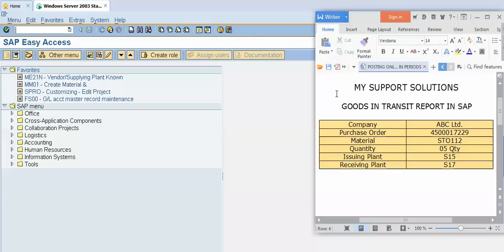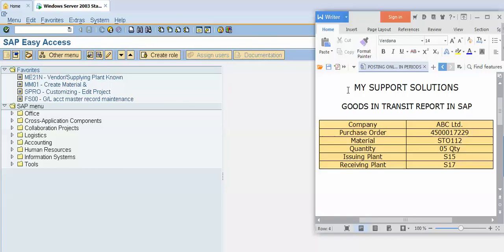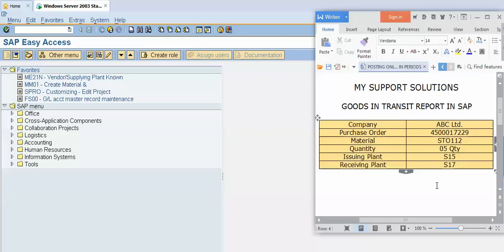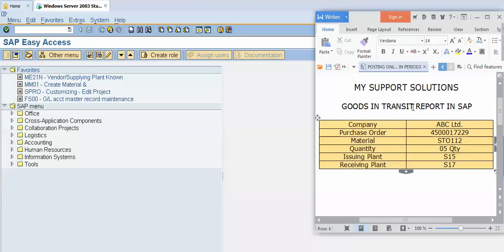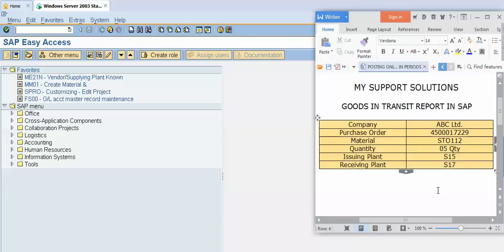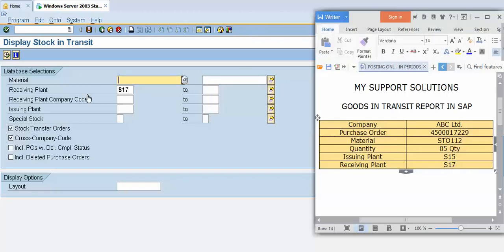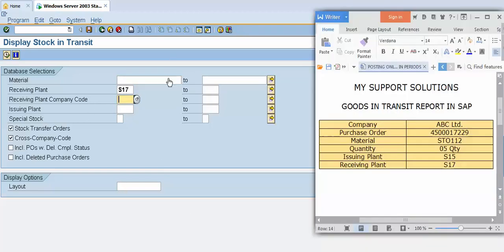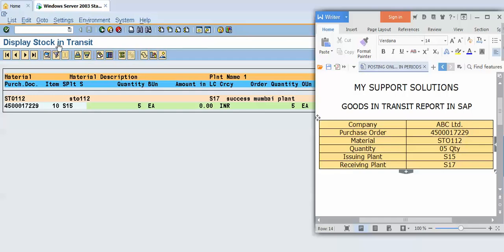How To Generate Goods In Transit (GIT) Report In SAP | SAP MB5T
In this video we will learn how to generate sap goods in transit report